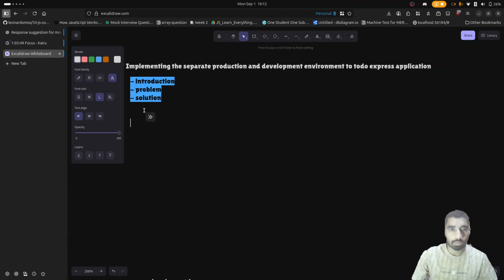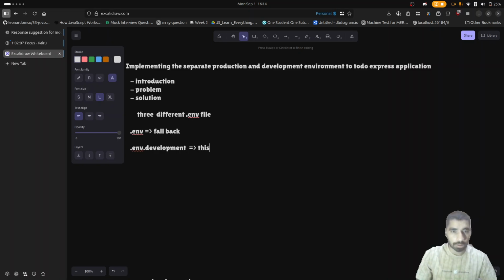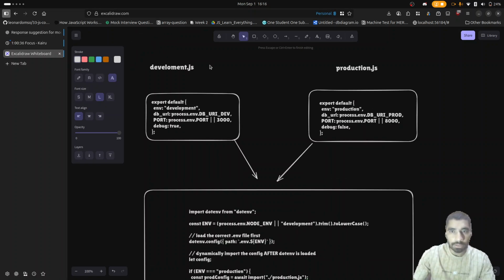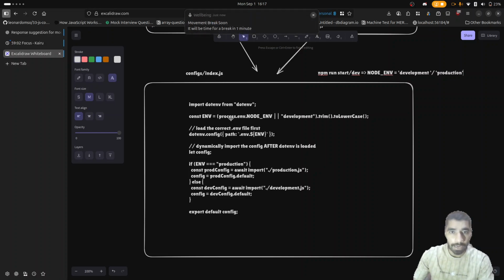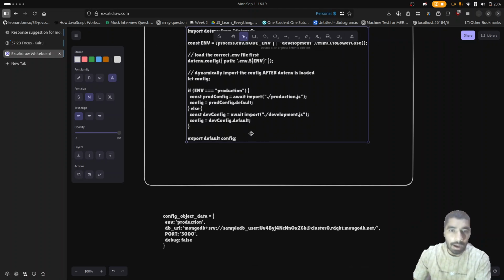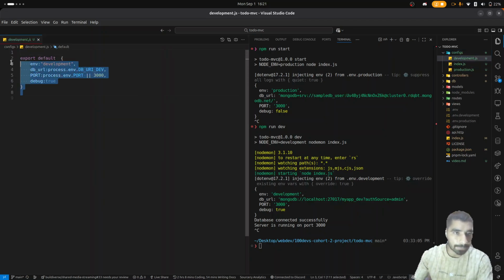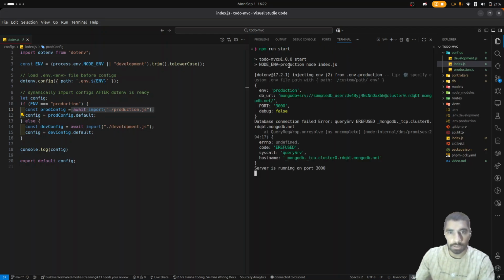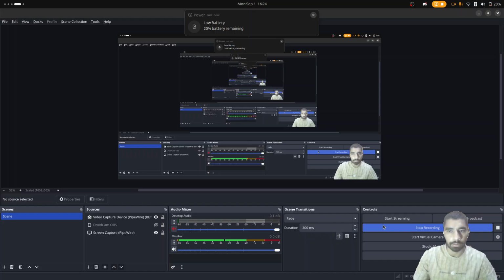# Implementing the separate production and development environment to todo express application